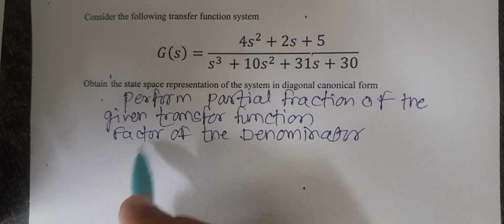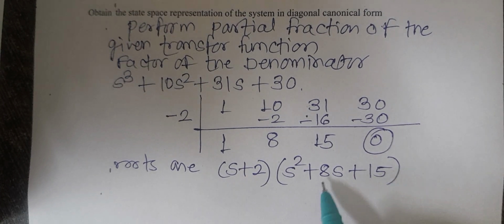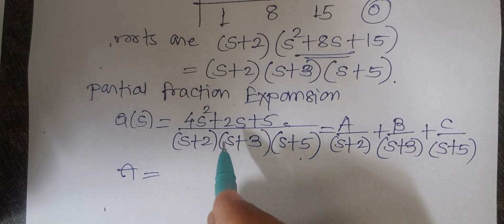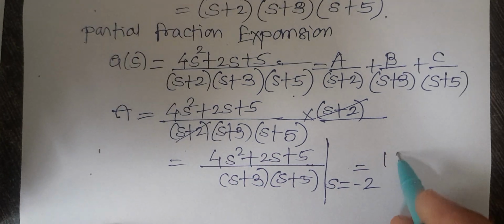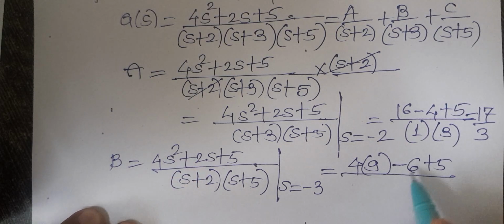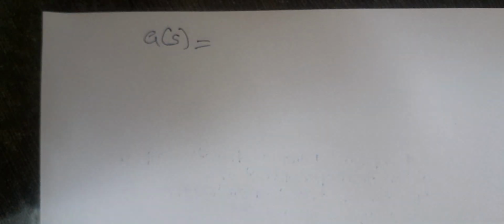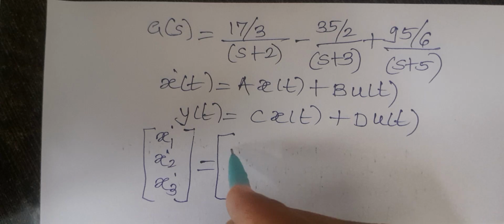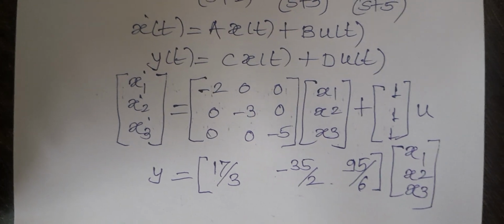How to Convert Transfer Function to Diagonal Canonical Form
We walk through the complete process step-by-step:
1. Factoring a 3rd-order polynomial denominator using simple root testing.
2. Performing Partial Fraction Expansion to find the system residues.
3. Constructing the final dynamic matrix (A), input vector (B), and output vector (C).